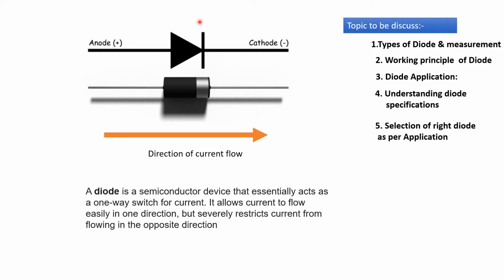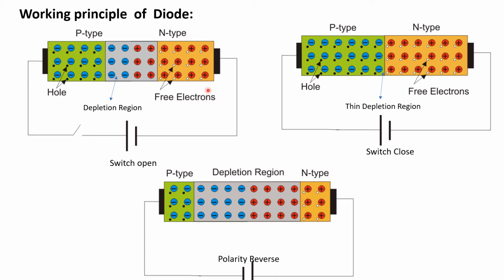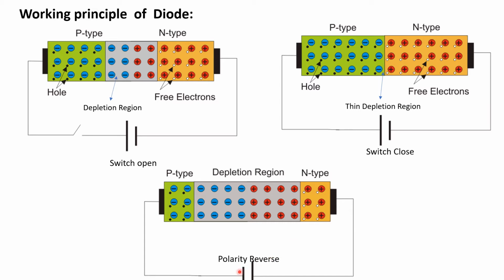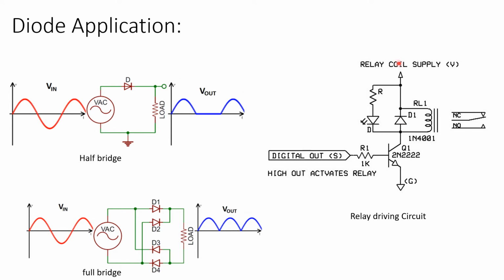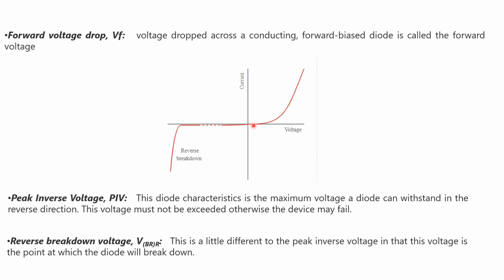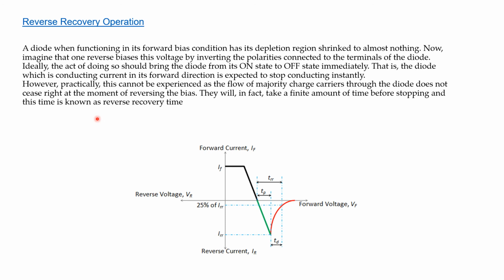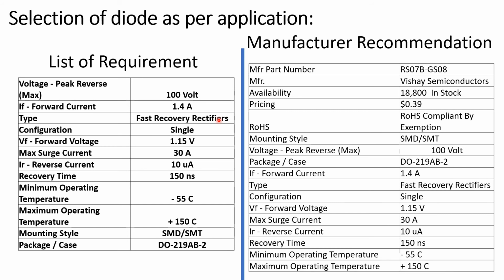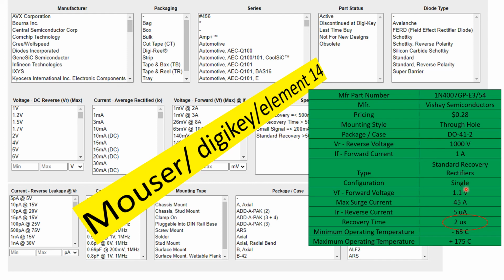Diode Definition, Diode tutorial, Diode Specification, Selection guide of diode, What is Diode?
This video explains in an easy way the most basic background of a diode to help you understand and use them. It will help you to select the right Diode in your circuit design as per application. What is the reverse recovery time of a diode?